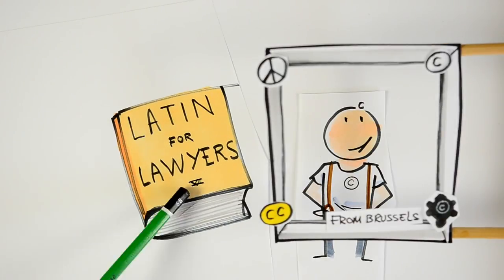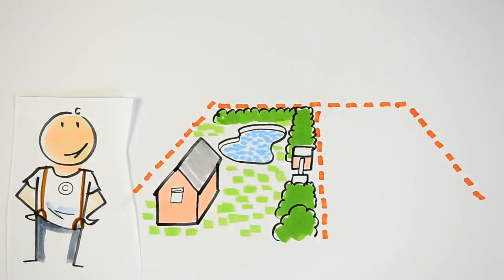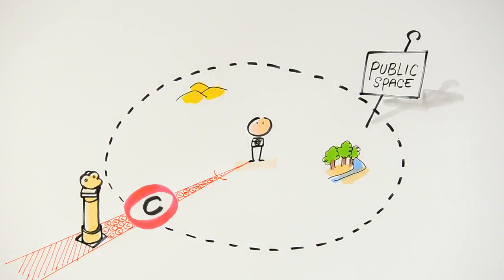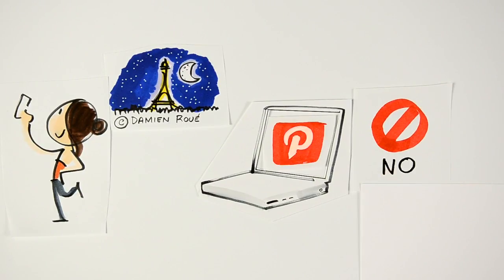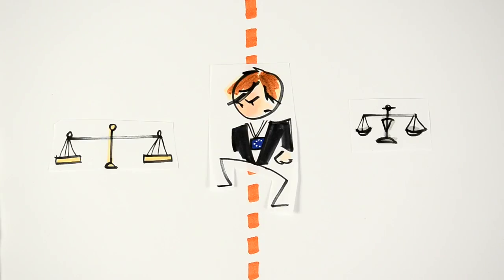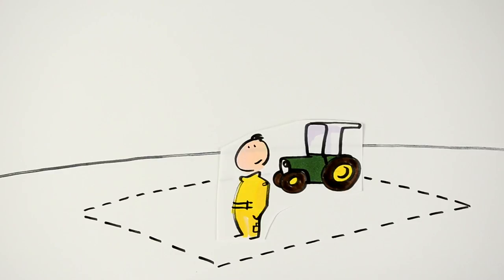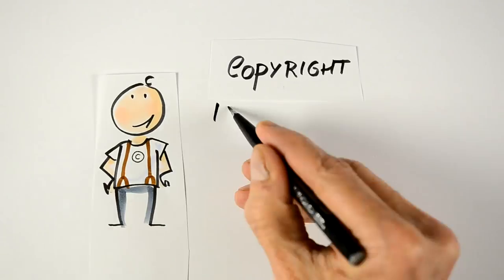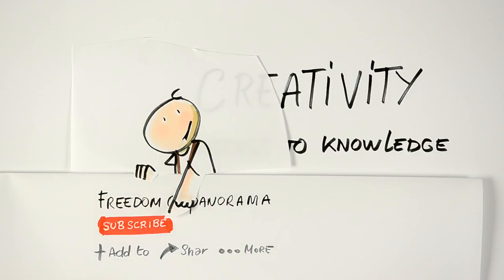FixCopyright: Copy explains 'Freedom of Panorama'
The European Commission consulted on 'Freedom of Panorama' in June 2016.

The issue at stake is the ‘panorama exception’, or as the EC puts it the “use of works, such as works of architecture or sculpture, made to be located permanently in public places”. In plain English, it’s all about the use of images of public space in a personal or commercial context. To clarify the latter, you need to see ‘commercial’ as a broad concept, when you think of the fact that Wikimedia is considered a commercial outlet or when posting on a blog or social media platform that includes advertising could be interpreted as commercial. The issue here is that there is an un-harmonised exception in the EU copyright legislation.

A review is expected in the Fall of 2016 so more of Copy's adventures to follow then!